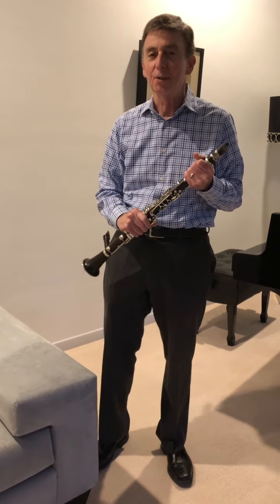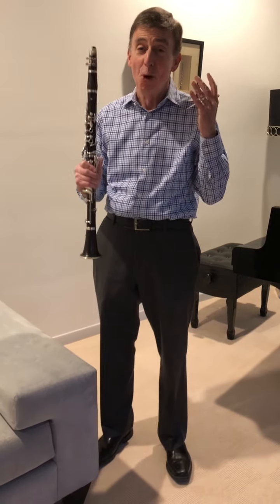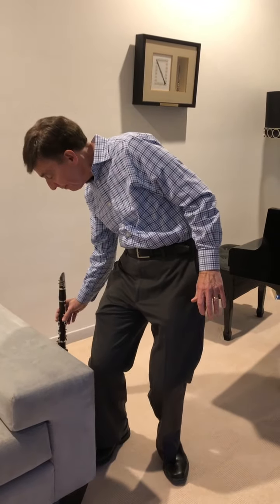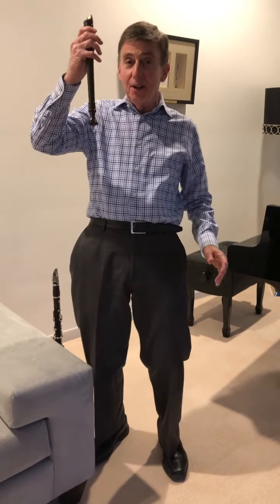Carl Topilow Teaches Recorder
Carl Topilow, conductor of the Cleveland Pops Orchestra, is helping parents homeschooling their children by offering free Zoom recorder lessons! If your child is interested, simply email . Then, you will be contacted with the date and time of the Zoom recorder lesson.

The Cleveland Pops with Carl Topilow presents the highest quality symphonic pops music to entertain and enrich a wide and diverse audience; and provides educational programs to develop an enduring appreciation of music.

The Pops is a non-profit 501c3 and was founded in 1993 to bring the best of symphonic pops music to Cleveland and Northeast Ohio, while working to expand that audience through youth education and public concerts. The 65 piece orchestra performs five subscription concerts each year in world-renowned Severance Hall, an annual holiday performance and a New Years Eve concert and dance. For the past eleven years, the orchestra has also performed an annual "Salute to Our Armed Forces" concert prior to the Memorial Day Holiday.

Cleveland Pops serves over 29,354 people though its concerts and outreach annually. More still are reached through broadcasts and web views.